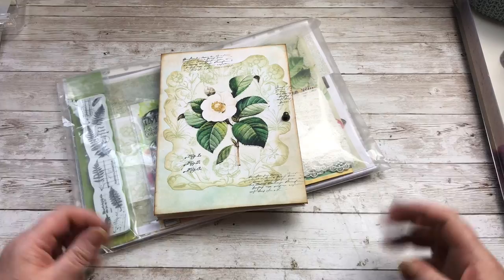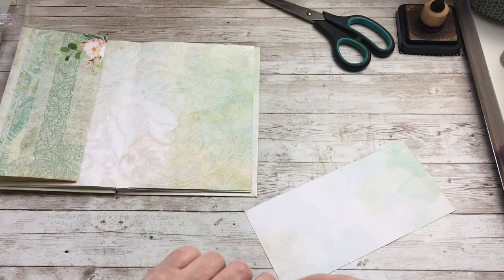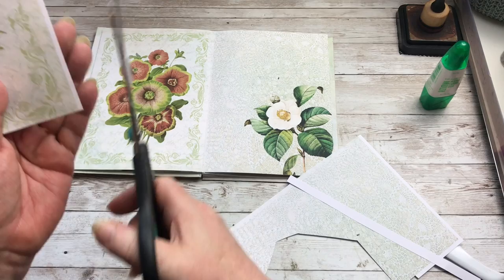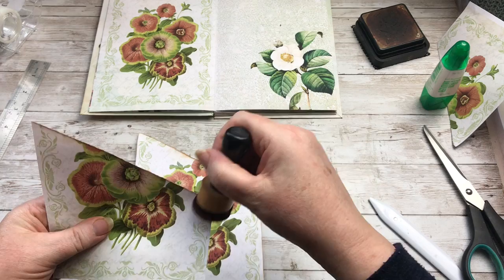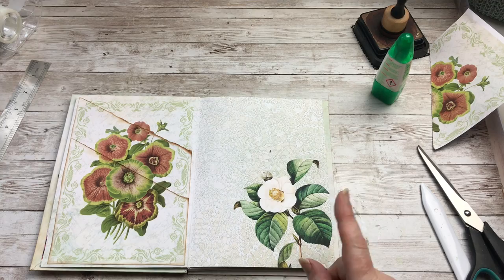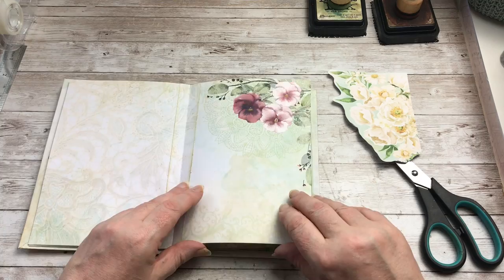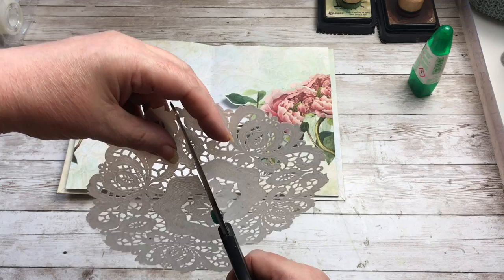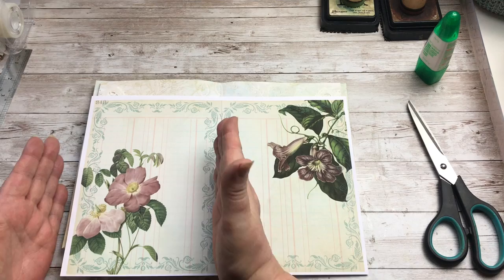BOLD BLOOMS - POCKETS & FLIPS 1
This weekend I will be making a journal using my new Bold Blooms Digital Kit which can be found in my Etsy store ( Links Below). Heres how I created the some of the pockets and flips.

MY ETSY STORE: